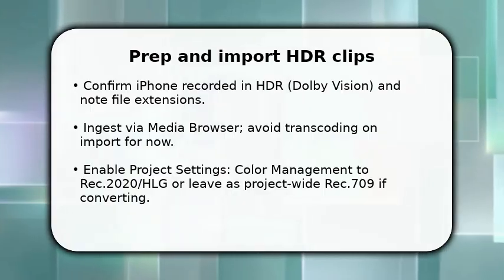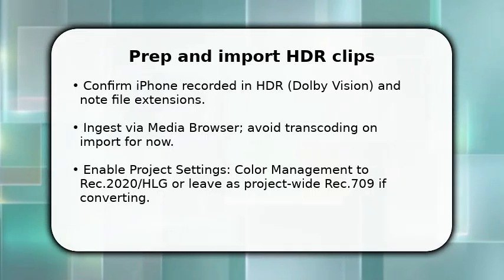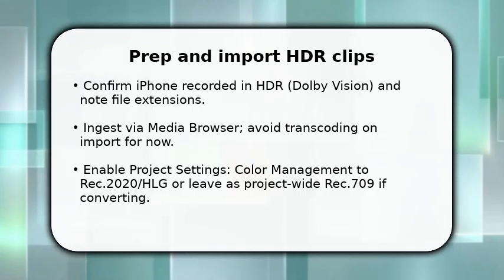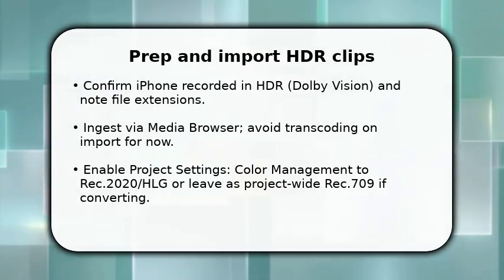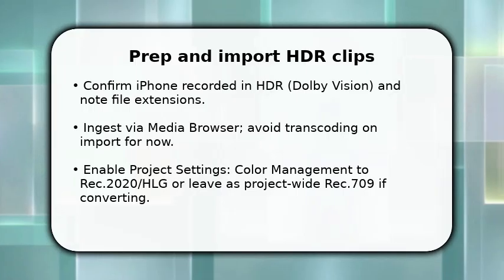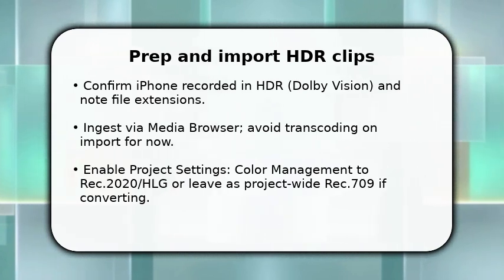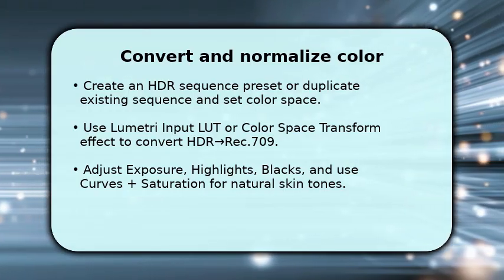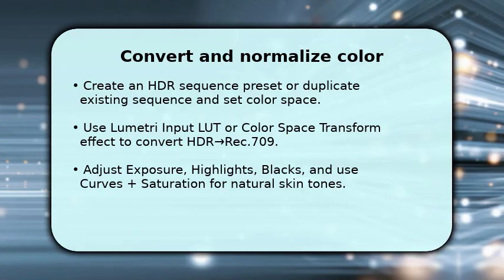How to Fix Hdr Iphone Footage in Premiere Pro - Full Guide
How to Fix Hdr Iphone Footage in Premiere Pro - Full Guide | 🔒 Surfshark VPN Deal — Stay private and secure. $1.99/mo + 3 Months Free ▸

Dive into the world of high dynamic range (HDR) video editing on your iPhone with this comprehensive guide. Learn how to enhance and fix HDR footage using Adobe Premiere Pro, including tips for color grading, exposure adjustments, and noise reduction.

how to edit, fix hdr iphone, premiere pro tutorial, HDR video editing, color correction iPhone, exposure fix HDR, noise reduction Premiere Pro, Adobe Creative Cloud